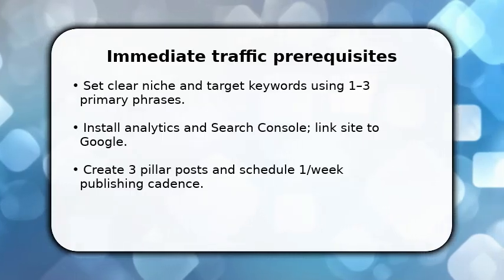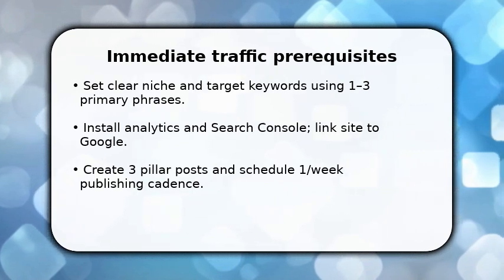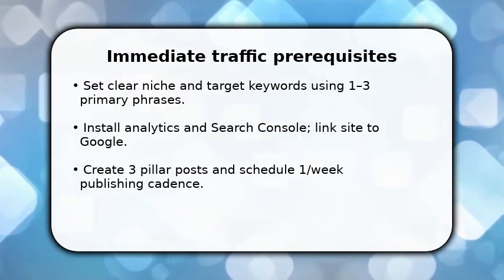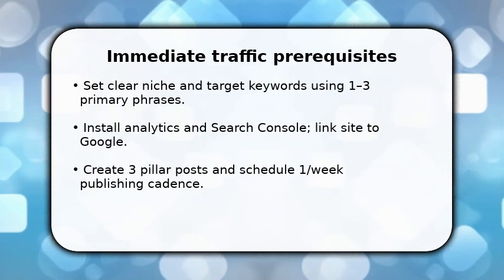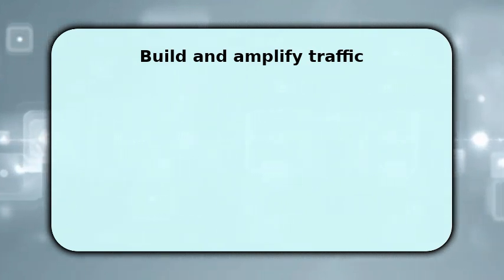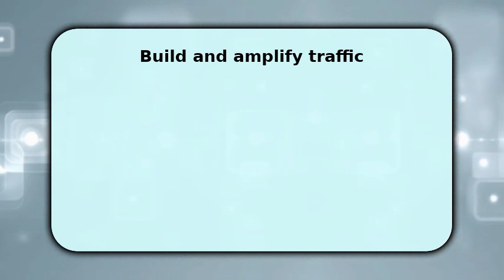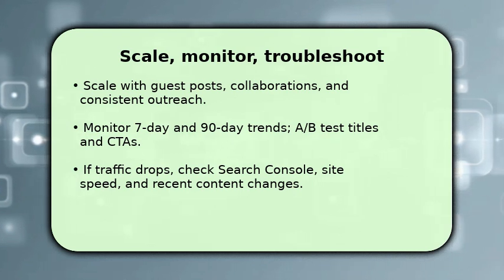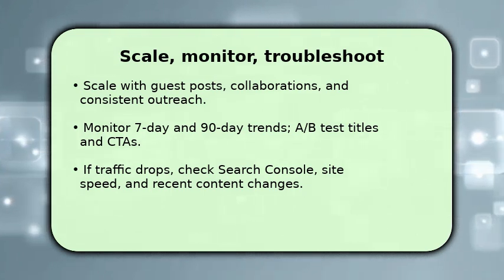How to Get Traffic on Blogger Website - Step by Step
Discover effective strategies to increase traffic on your Blogger website.